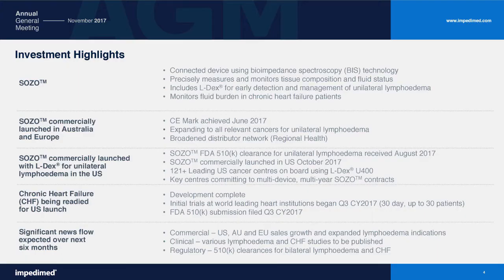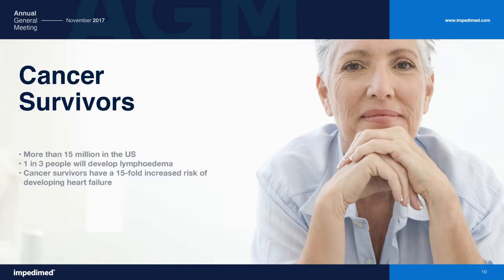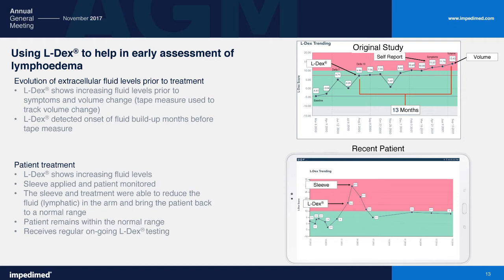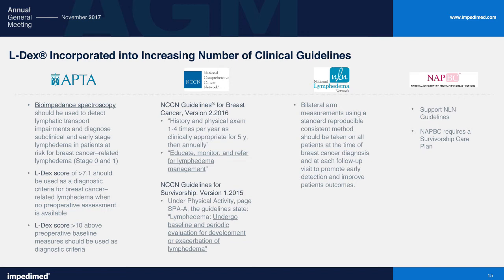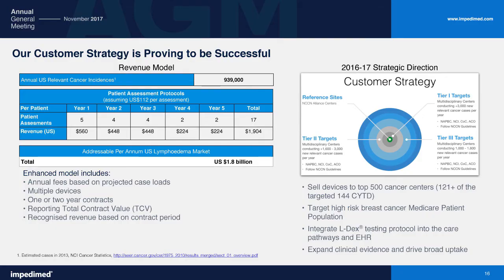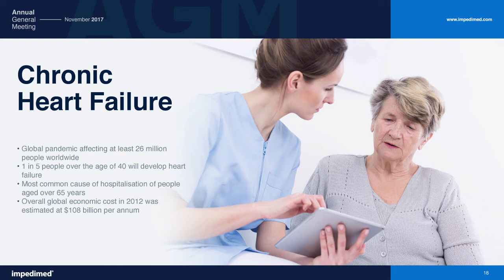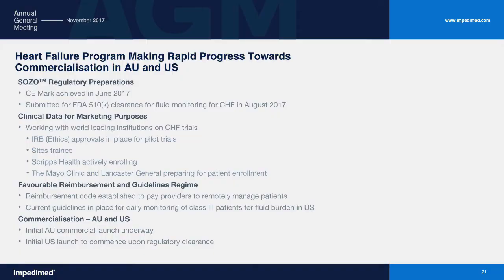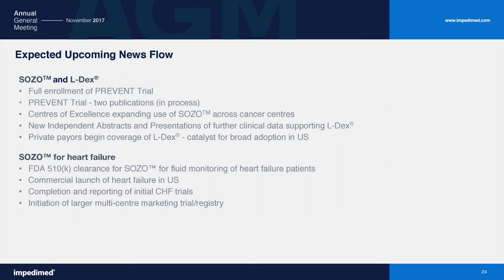Impedimed: (ASX:IPD): Rick Carreon, Managing Director & Chief Executive Officer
Rick Carreon, CEO from Impedimed, presented an update on the company's progress to the Morgans network.